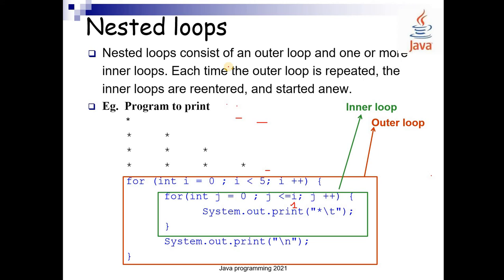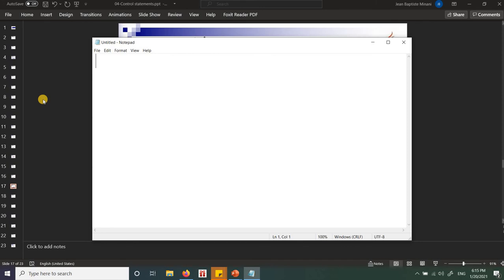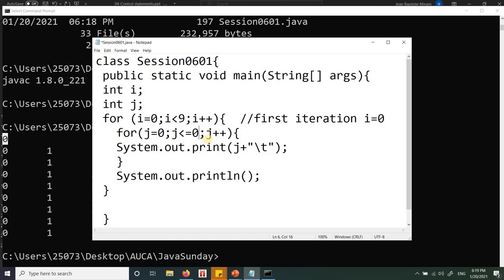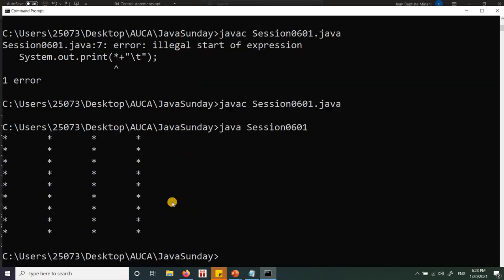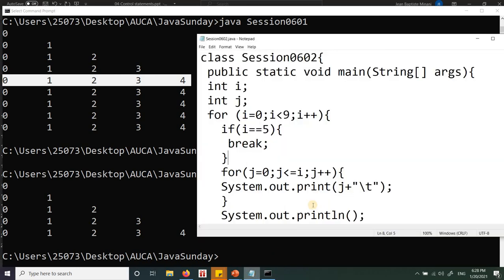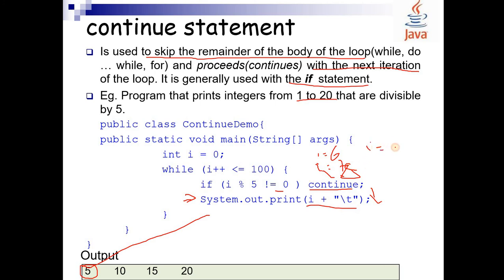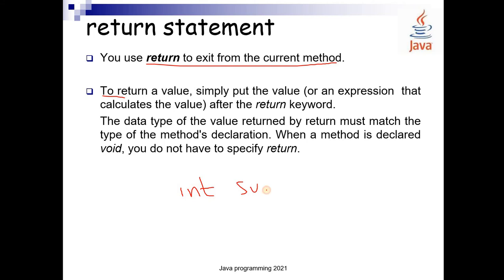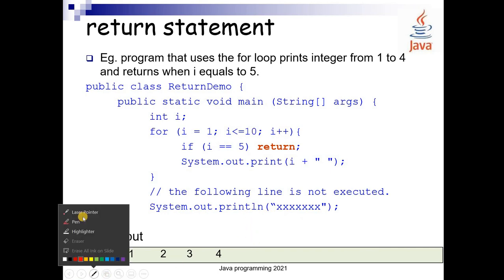OOP Decision making statement